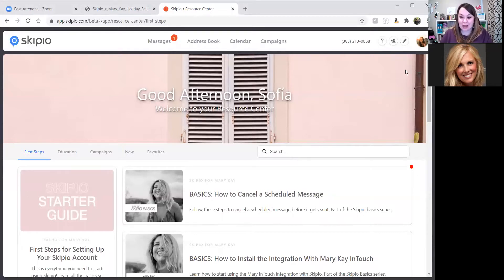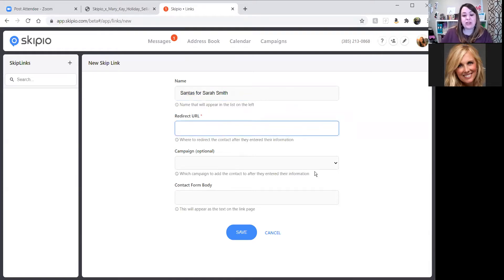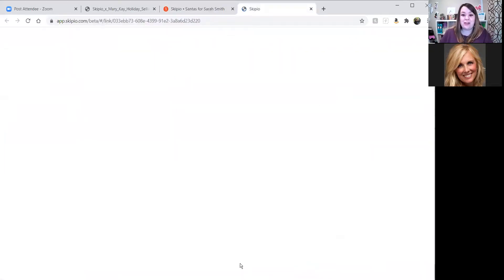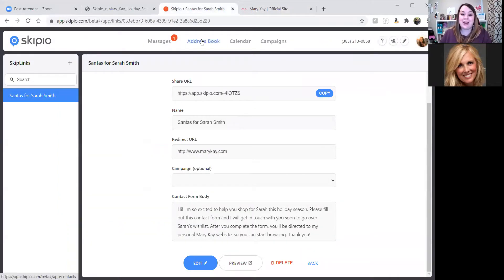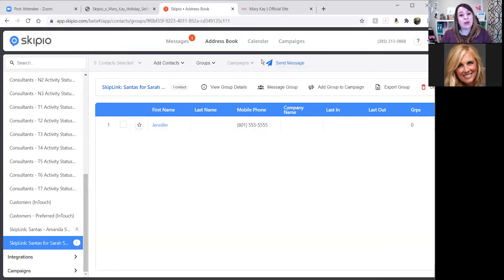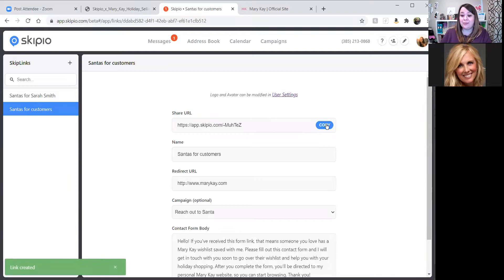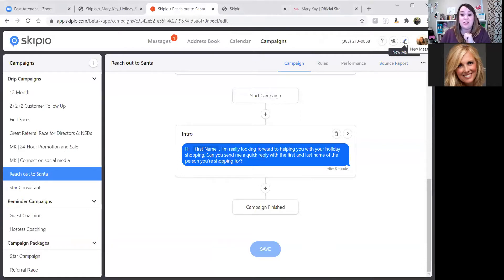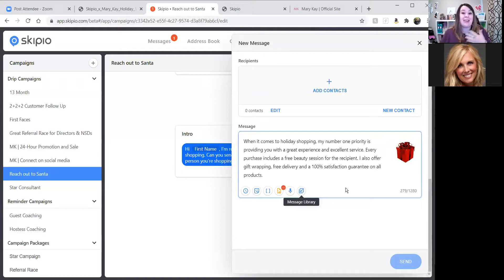Skipio Holiday Offer For Pink Friday + Skip Links Training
eBooks, Pink Weekend offers, and training on how to go from form fill straight into your address book.